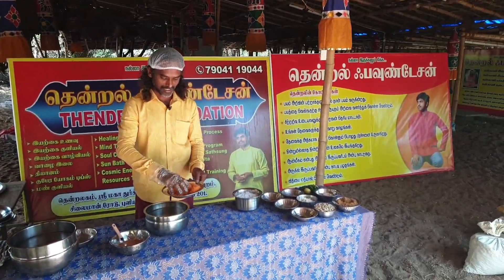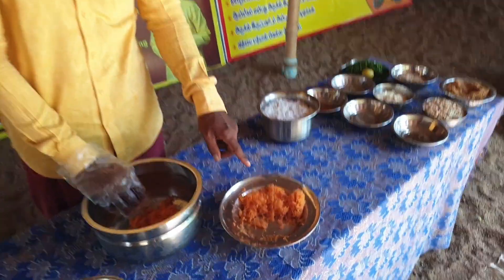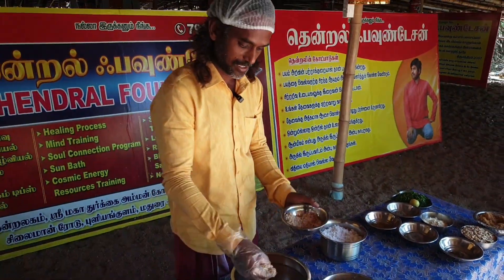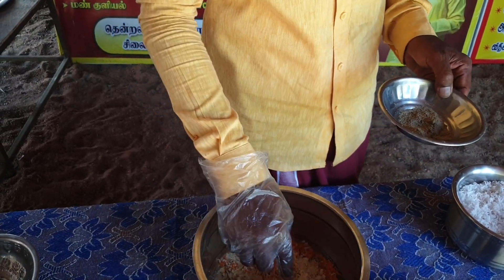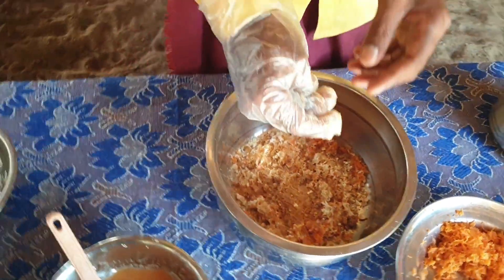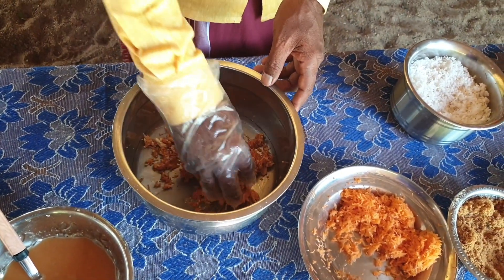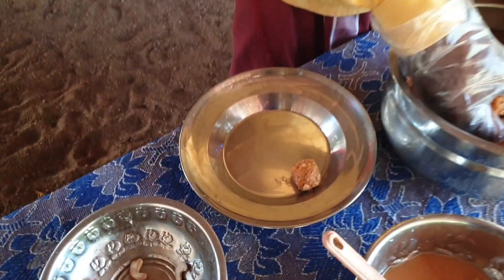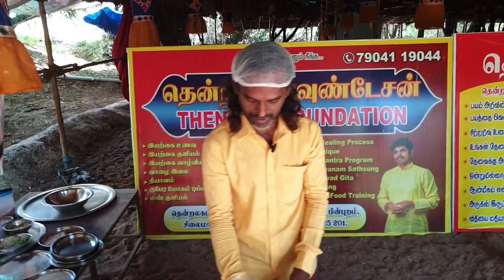Carrot Laddu | Gajar Ka Laddu | coconut carrot lattu|July 28,29,30 direct program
July 28,29,30-2023உங்கள் உடலை தங்கம் போல நான் மாற்றுகிறேன்.
சொக்க தங்கம் பயிற்சி என்றால் என்ன?

💠💠 மதுரைக்கு வாங்க🌀🌀

*உலகத் தரமான இயற்கை உணவு
*காய்கறி குளியல்*பூ குளியல்*இலை குளியல்*பழ குளியல்*இயற்கை குளியல் *அடுப்பில்லா சமையல்

இந்த நம்பருக்கு உடனே ஃபோனு பண்ணுங்க
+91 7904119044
உடல் நலத்தையும் மன வளத்தையும் அள்ளி செல்லுங்க ‼️‼️‼️
தங்குமிடம் உணவு செலவு உட்பட Rs.5000

உலகிலுள்ள துன்பங்களுக்கெல்லாம் காரணம், சமைத்துண்ணும் பழக்கமே! சமைத்துண்பது தற்கொலைச் செயலாகும். ஆவதும் உணவாலே அழிவதும் உணவாலே. உணவை மாற்றினால், உலகையே மாற்றலாம்!

 காய்கறிகள் அனைத்துமே நன்மை தரக்கூடியவை எனப் பொத்தம் பொதுவாகச் சொல்லாமல், எந்தக் காய்கறி உடலைக் குளிர்ச்சியாக்கும், எது உடல் உஷ்ணத்தை அதிகப்படுத்தும், எந்த நேரத்தில் எந்தக் காய்கறியைப் பயன்படுத்துவது, காய்கறிகளை வாங்கும்போது கவனிக்க வேண்டியவை என சிறு குழந்தைக்கும் புரியும் விதமாக  இருப்பது தென்றல் டயட் சிறப்பு.காய்கறிகளின் மகத்துவத்தையும் இன்றைய தலைமுறை காய்கறிகளைப் பயன்படுத்த வேண்டிய அவசியத்தையும் ஒருசேர வலியுறுத்தும் உணவு வழிகாட்டி தென்றல் டயட்.

Food is responsible for the production of energy in the body, the growth of cells and the healthy functioning of body organs.

ஆதி மனிதன் இயற்கையாக விளைந்த காய் ,கனிகளை பச்சையாக உண்டு வாழ்ந்து வந்தான் ,ஒரு கட்டத்தில் கற்களின் உரசலில் பறந்த நெருப்பு பொறிகள் அதன் மீது பட்டதும் சுவையை உணர்ந்து சுவைக்க ஆரம்பித்தான் மனிதன் ,தொடர்ந்து விறகுகளை வெட்டி நெருப்பு மூட்டி காய் ,கனிகளை சமைத்து உன்ன ஆரம்பித்த போதே மனித வாழ்க்கையில் இயல்பான வழக்கத்தில் மாற்றம் ஏற்பட்டது .ஆனால் இயற்கையாக விளைந்த காய்கறிகளும் ,கம்பு ,கேழ்வரகு ,சோளம் ,சாமை ,கோதுமை ,குதிரைவாலி தினை போன்ற உணவு ரகங்களும் மண்பாண்டங்கள் மற்றும் விதவிதமான பண்டம் பாத்திரங்களில் தயாரித்து உண்பது வழக்கமானது .இப்படிப்பட்ட கால மாற்றத்தில் நாகரீகம் என்ற பெயரில் உலகத்தில் 1990- ம் ஆண்டு முதல் உணவு முறையில் பெரிய மாற்றம் உண்டானது .காலையில் இட்லி ,தோசை மதியம் சாம்பார் ,ரசம்,மோர் ,பொரியல் அரிசி சாதம் ,இரவில் தோசை சப்பாத்தி என்று உண்பதை வழக்கமாக்கினர் மக்கள் .ஆனால் இந்த உணவு முறையும் 2000-ம் ஆண்டுக்கு மேல் மாறிவிட்டது .

இயற்கை உணவுகளை - பச்சைக் காய்கனிகளை மட்டுமே உண்டு தீராத நோய்களையும் தீர்த்துக்கொள்ள முடியும் என்பதற்கு இயற்கை உணவு ஒரு ஆதாரம். பயிற்சிகள் பெற்ற பிறகு உண்மைகளை நீங்களே உணருவீர்கள். இன்னும் என்ன யோசனை! என்னடா, நோய் ஒன்றும் இல்லாதபோது இந்த பயிற்சிக்கு ஏன் வர வேண்டுமென்று நினைக்கிறீர்களா?பிணியாளர்களுக்கு மட்டுமல்ல சார்! உங்களுக்காகவும்தான் இந்த பயிற்சி நடக்கிறது.. இயற்கை உணவை - பச்சைக் காய்கறிகளை உண்டு உங்களது, உங்கள் குடும்பத்தாரது ஆரோக்கியத்தை மேம்படுத்திக்கொள்ளக் கூடாதா? இப்போது நீங்கள் சமாதானம் அடைந்திருப்பீர்கள்! பிறகு என்ன? ஒரு முறை பயிற்சிக்கு வாருங்கள், இயற்கை உணவை உண்ண ஆரம்பியுங்கள்; ஆரோக்கியம் பெறுங்கள். நூறாண்டு வாழ்ந்து காட்டுங்கள்!

*Amazing  Health care and mind strength program*
Presenter: Thendral, mind body soul spritual master .

நான் உங்களை குணப்படுத்தி காட்டுவேன்.